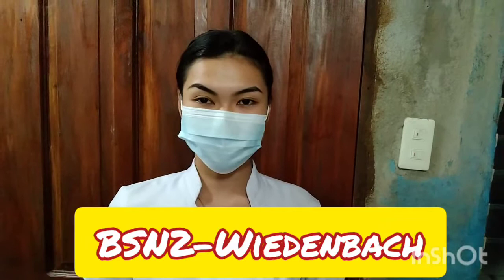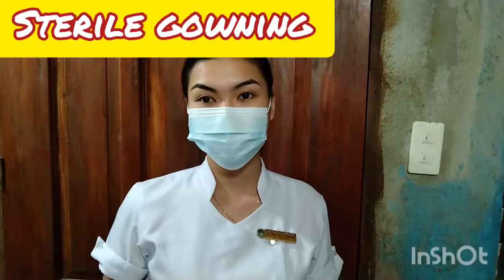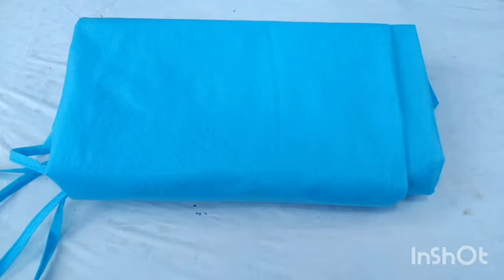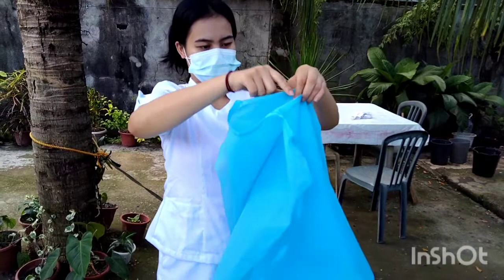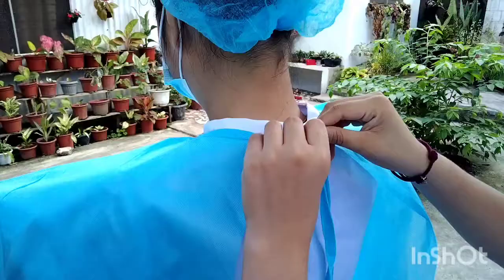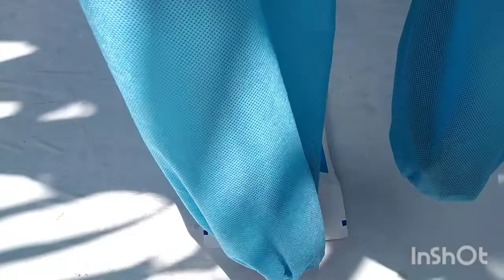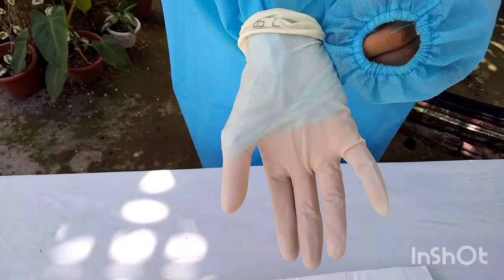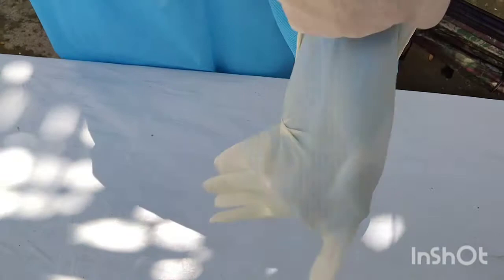STERILE GOWNING AND CLOSED GLOVING TECHNIQUE- BALING-BSN2-WIEDENBACH